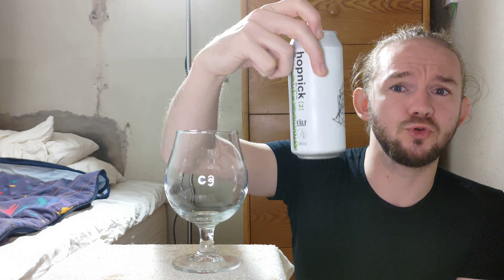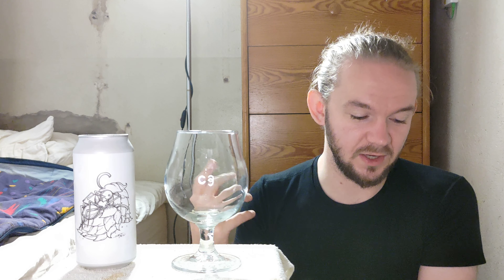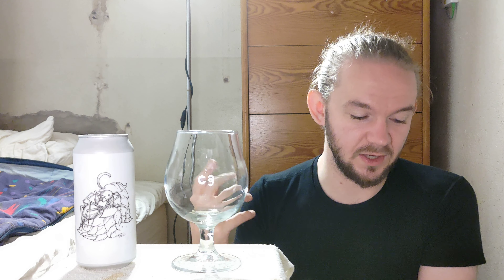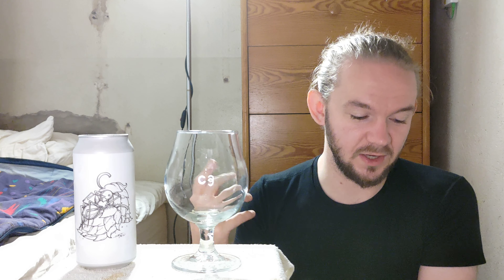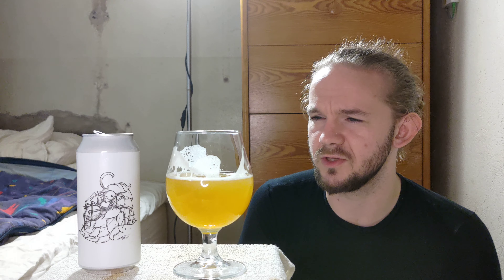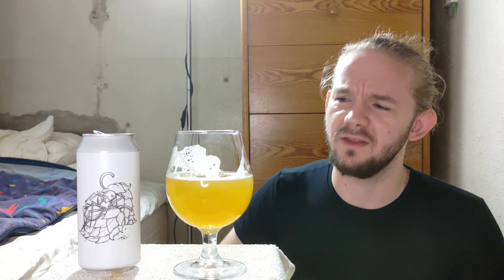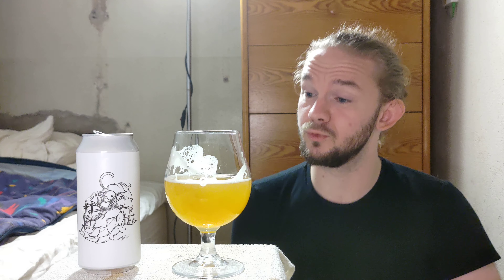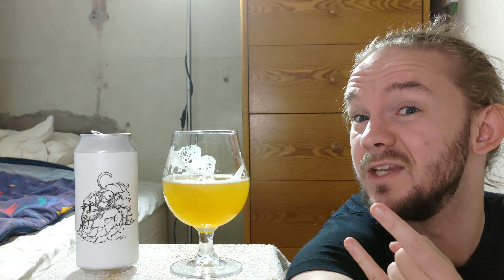Beer Review #3087: AKiA Brygghus & Fältkanonen - Hopnik 2 (Sweden)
Review of the Hopnik 2, a New England IPA, from AKiA Brygghus in Kungsbacka, Halland, Sweden. Brewed in collaboration with Fältkanonen from Gothenburg.